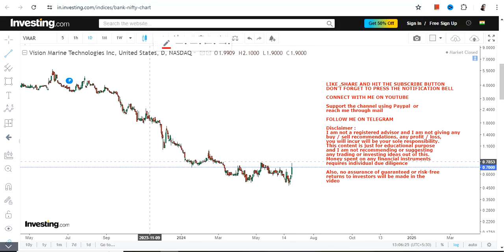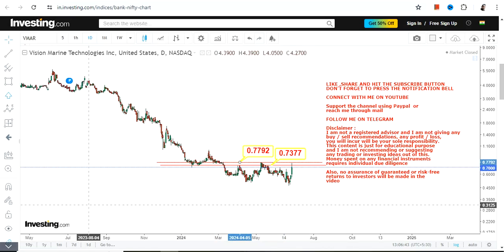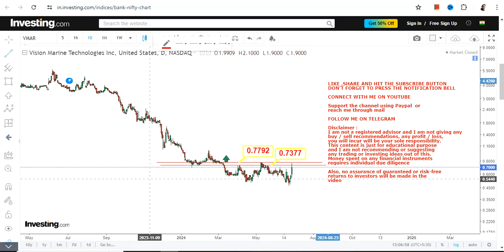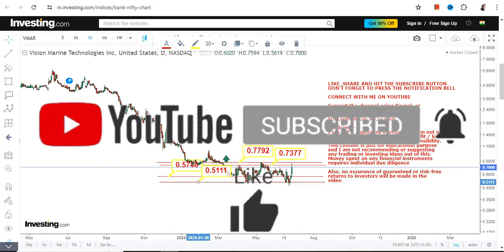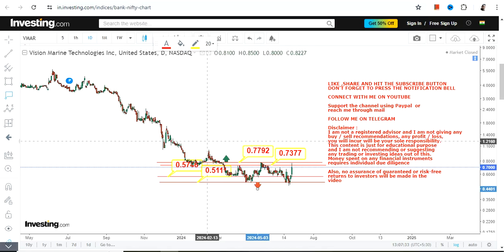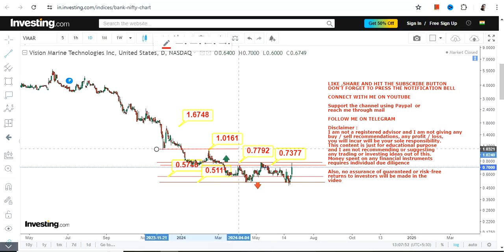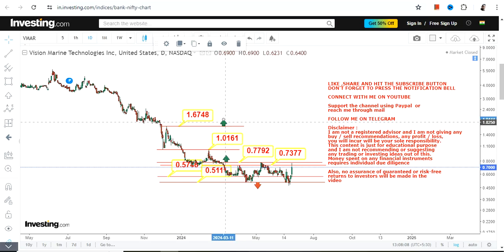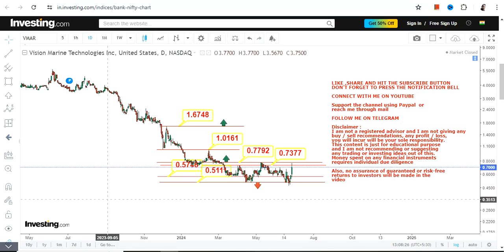POTENTIAL BREAKOUT | $VMAR STOCK ANALYSIS | VISION MARINE TECHNOLOGIES STOCK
In this video, we will take a closer look at VMAR STOCK ANALYSIS which is in a POTENTIAL BREAKOUT for the next couple of days

BEST BOOKS LINKS TO BECOME PRO INVESTOR/TRADER :
FOR EQUITIES: